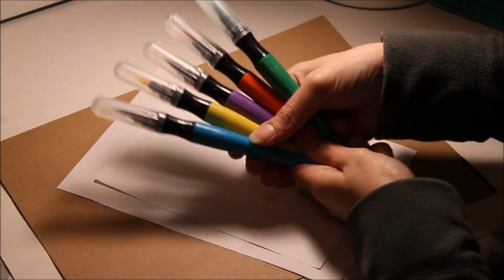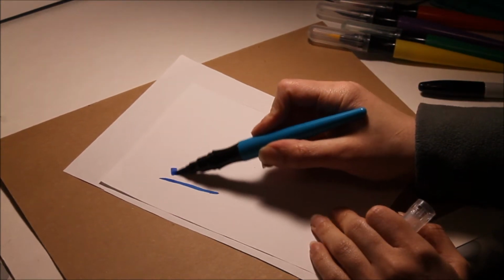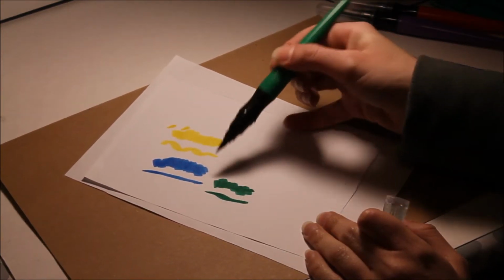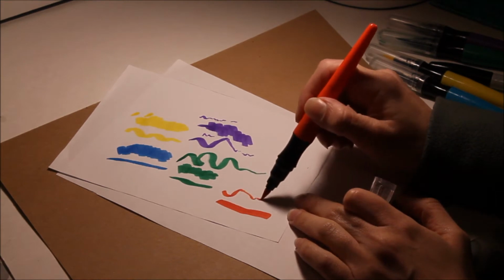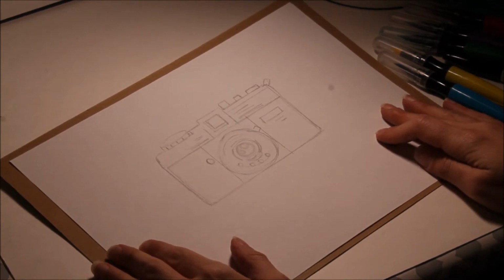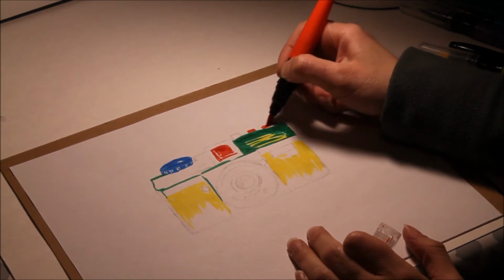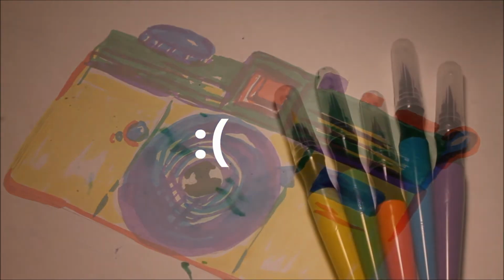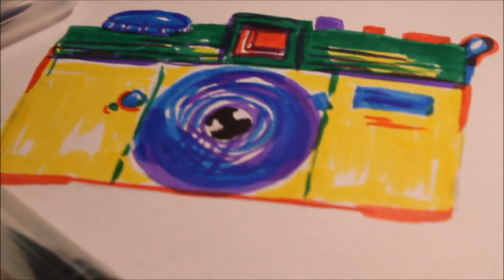Crayola Paint Brush Pens | Review and Demo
I post new Art tutorials & reviews weekdays! Feel free to check out my Art Shops/MERCH at Society6, Threadless, & Teepublic!  Also, I am NOW on SKILLSHARE! (full-length Art tutorials, between 15-40 min.) All links are down below. :)

Thank you for your support!

Music Credit - Scott Holmes